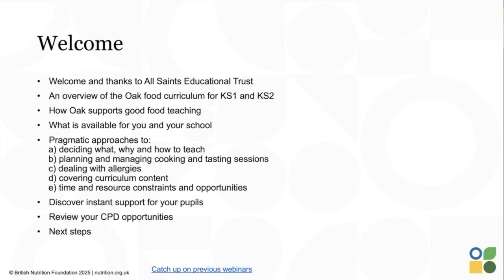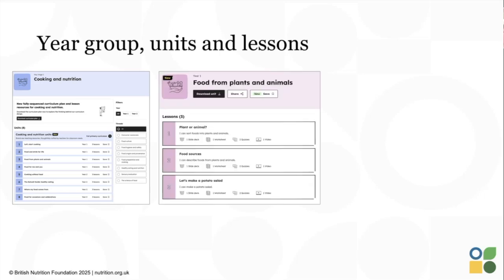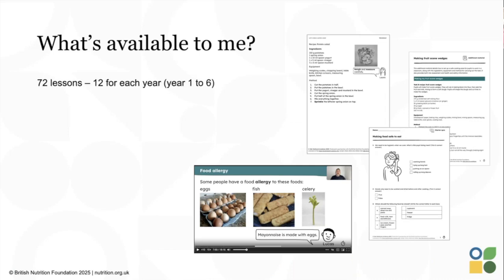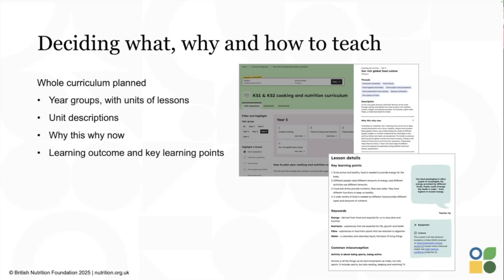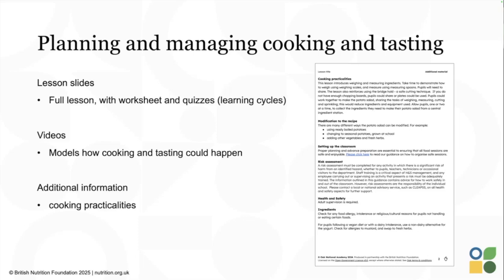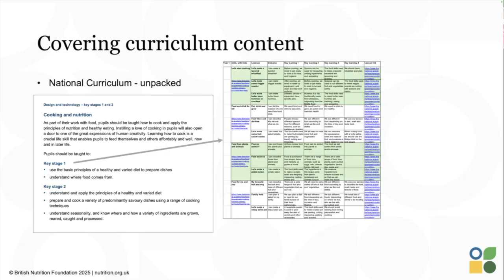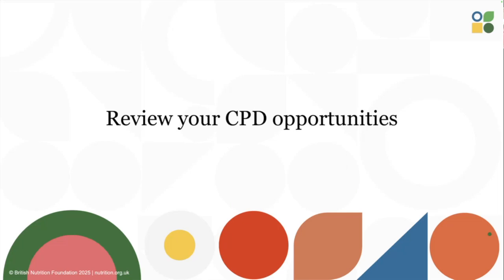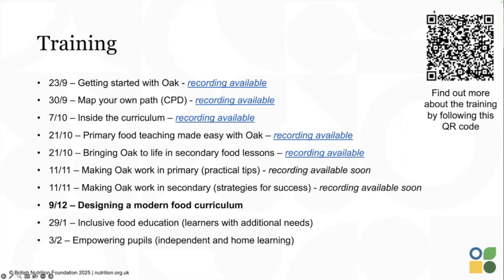Making Oak work in primary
Practical tips for the classroom